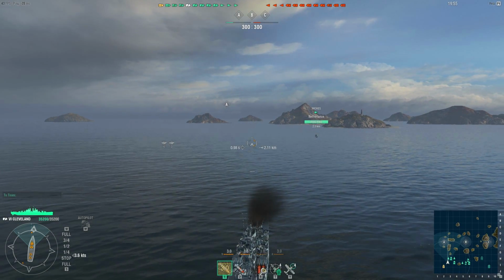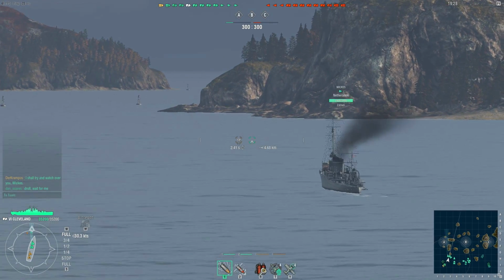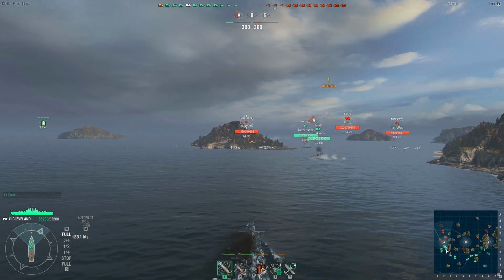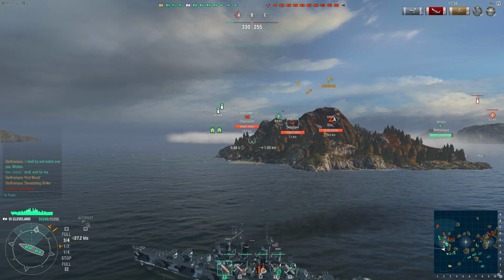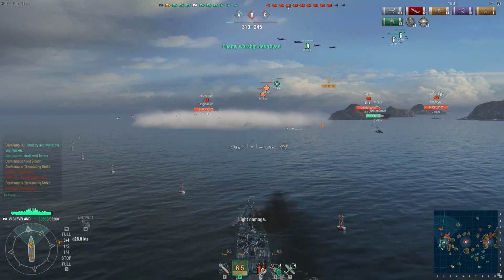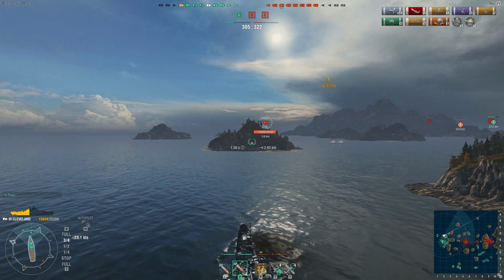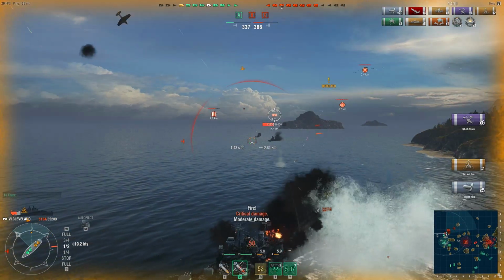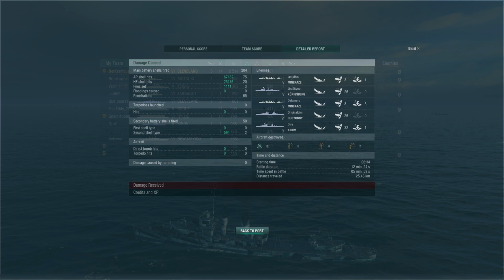Speed Kraken - World of Warships: Cleveland Gameplay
Short but fun one as DerKrampus shows up why you should never show your broadside to the Cleveland. Something else I forgot to mention was that I was actually on a Cleveland class recently, the USS Little Rock. If anyone is interested, I will post some pictures of that tour, and tours of the USS The Sullivans and USS Croaker. Enjoy!